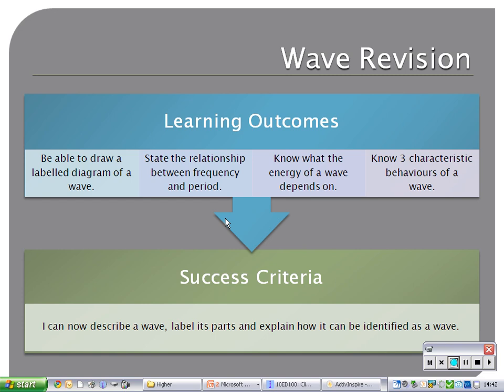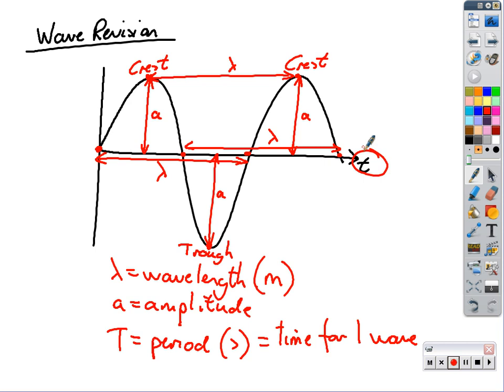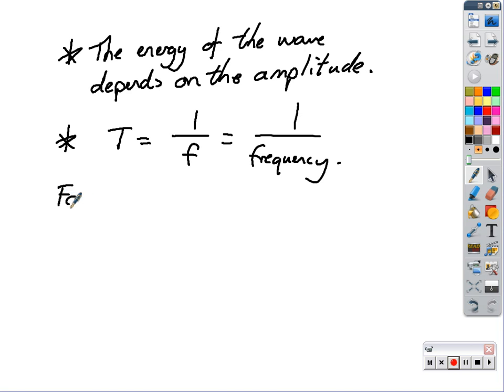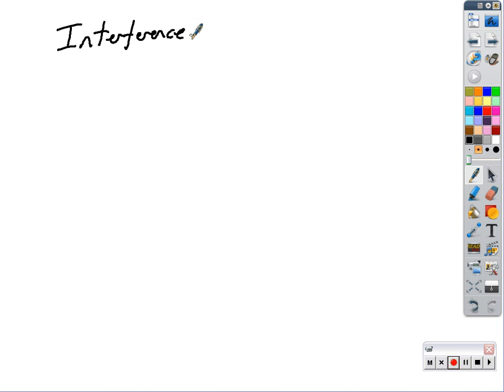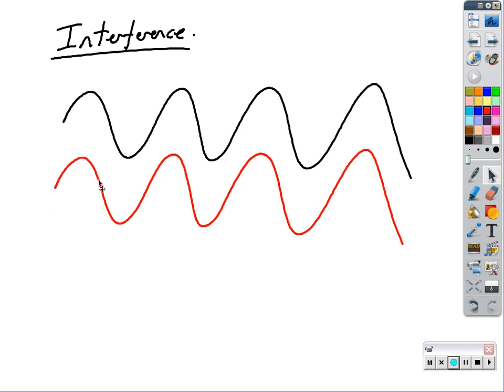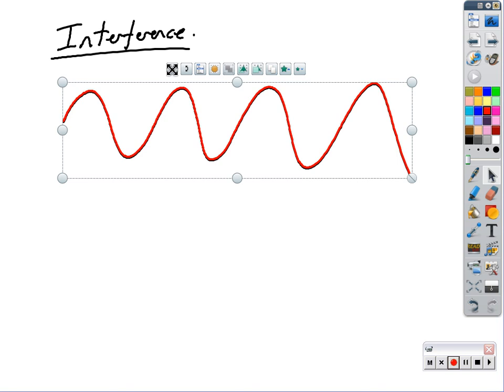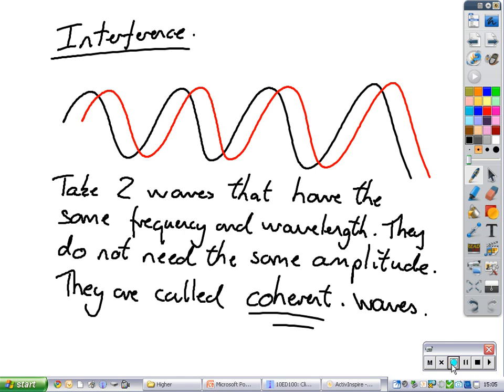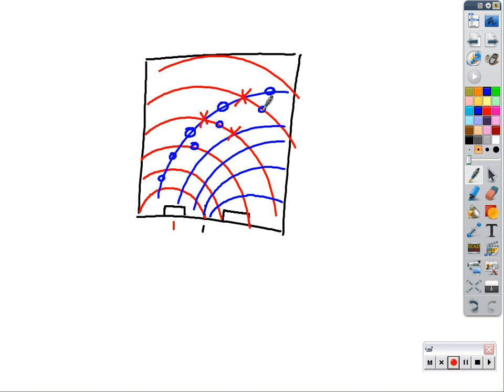Higher Wave revision and interference diagram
Girvan Academy Higher Wave revision and interference diagram